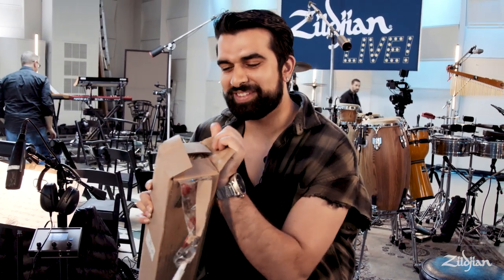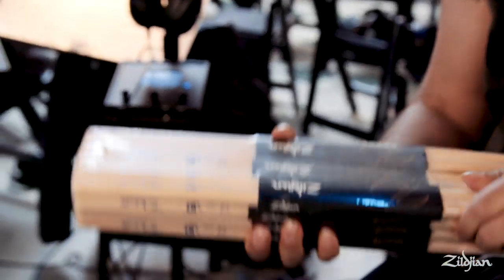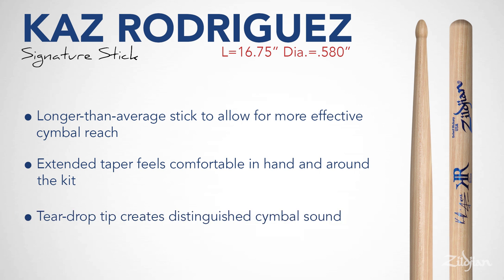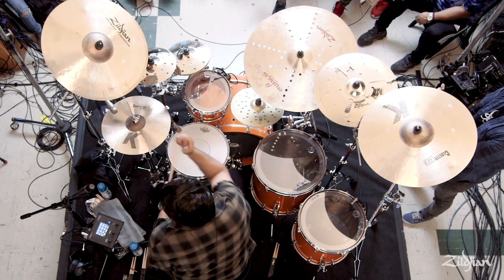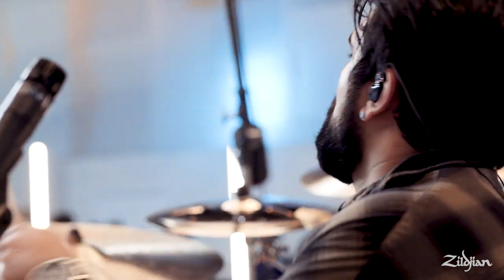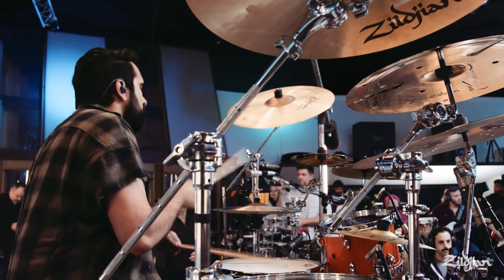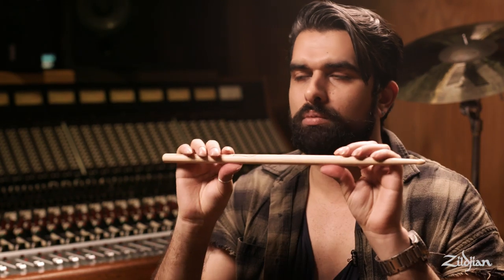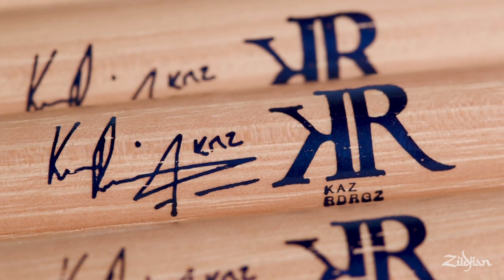Product Spotlight: Kaz Rodriguez Signature Stick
Introducing the Kaz Rodriguez Signature Stick from Zildjian Sticks!

Kaz is well known in the drum world for creating phenomenal play-along tracks.  His compositions are featured on some of the most inspiring drum performances on YouTube and Social Media. This new artist series stick is designed to make a connection with the new generation of drummers.

Inspired by Kaz’s own setup, the ZASKR is a longer-than-average stick, allowing drummers to reach their cymbals more effectively. With the diameter of a Zildjian 3A and a longer taper, the ZASKR feels comfortable in your hands and well-balanced around the drums.

These sticks are .580” in diameter and 16.75” in length, with a longer taper and a unique arrow/teardrop hybrid tip.